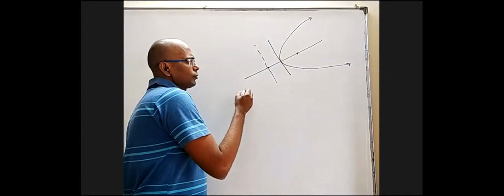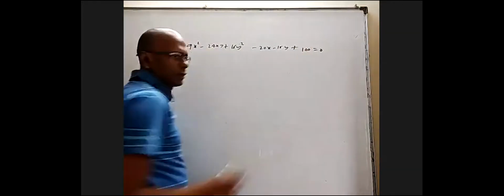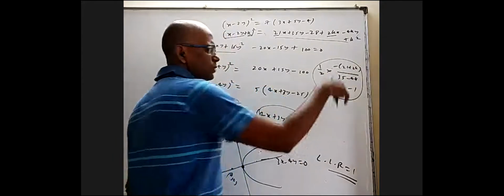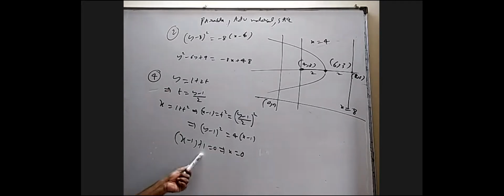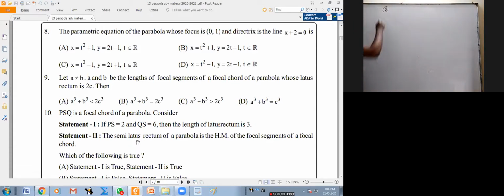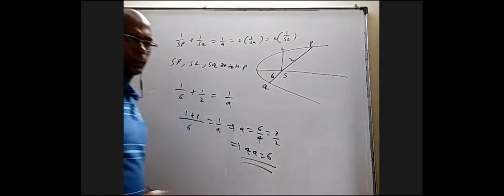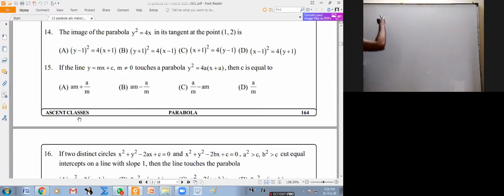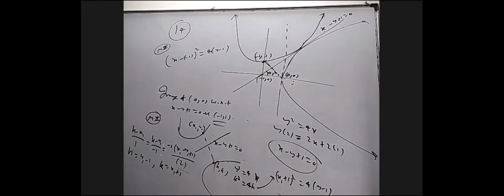parabola rev 5 21 10 2020